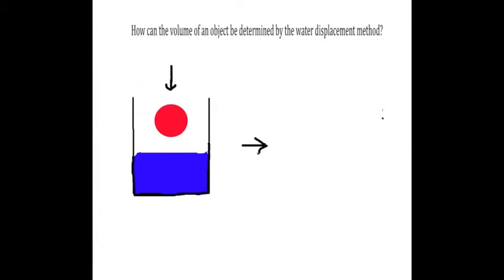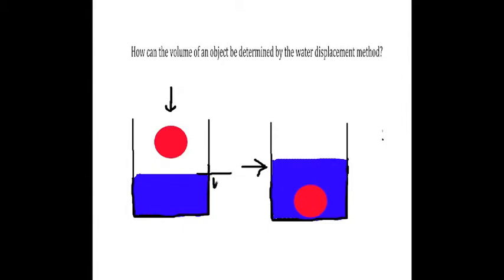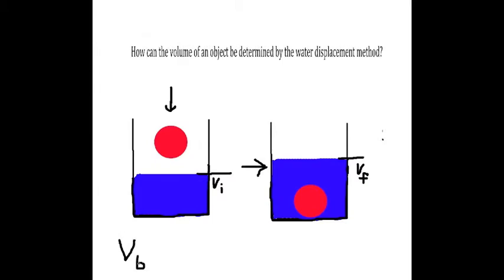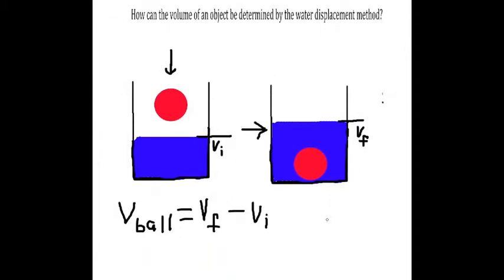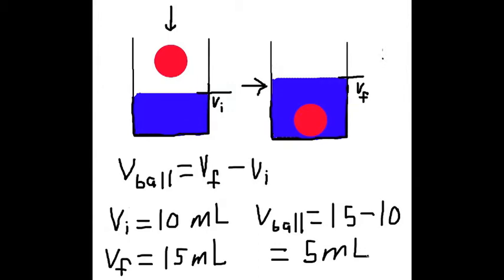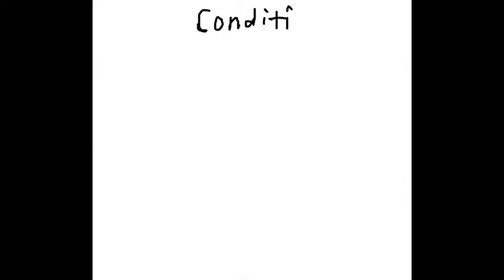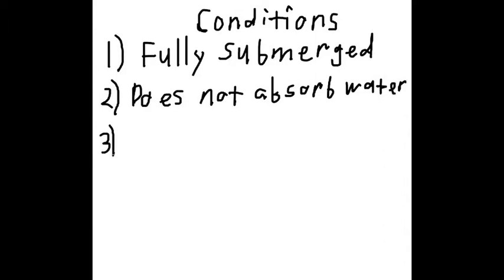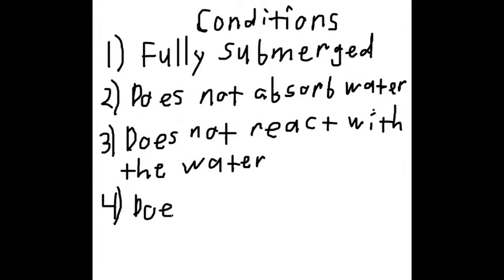SYF WaterDisplacement Volume Method